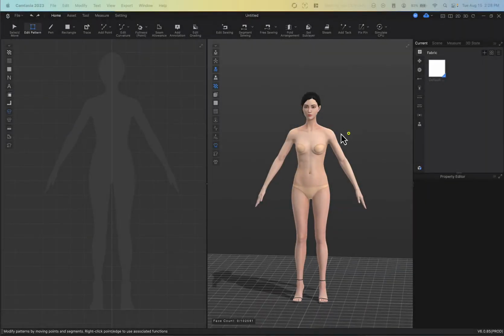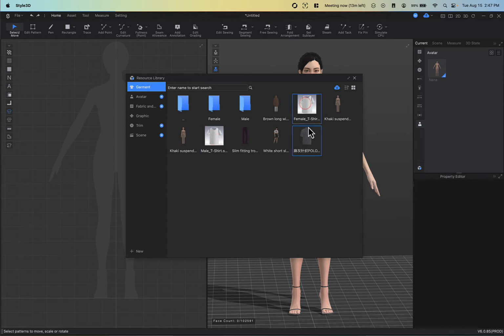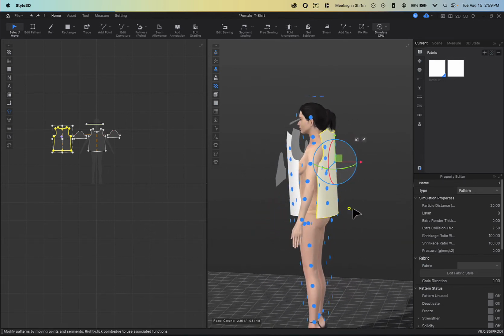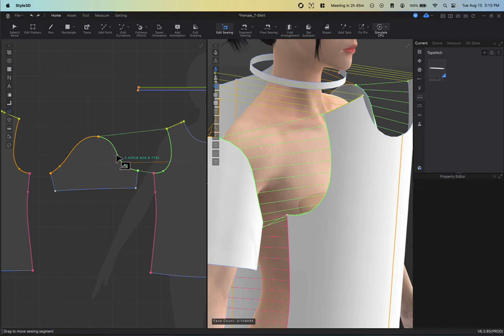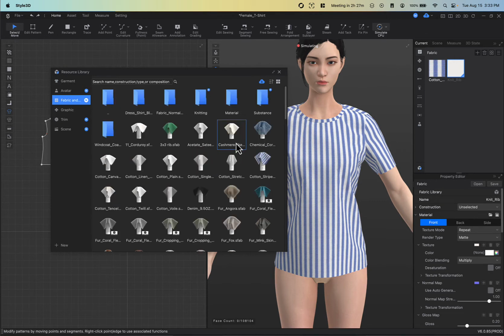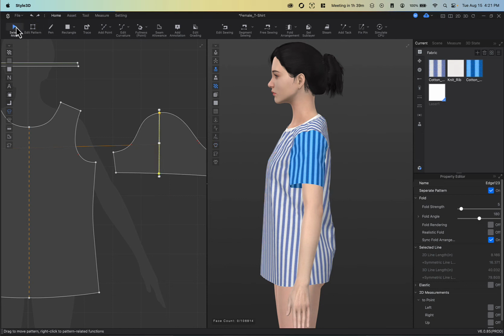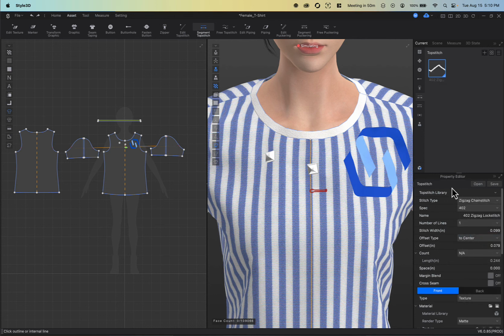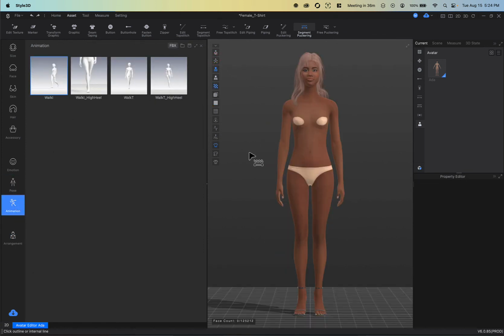Getting Started with Style3D Studio: Quick Start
Jumpstart your Style3D learning, and get right into Studio. This lesson covers how to access assets like garments, avatars, materials, trims, and more; how to customize avatars; how to simulate your first garment, make style changes, change fabrics, and add stitch details.